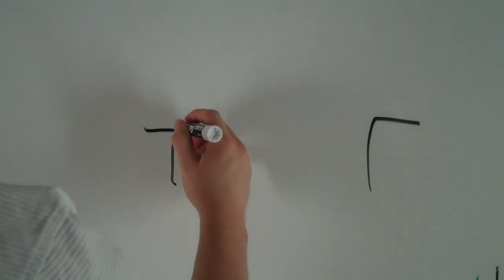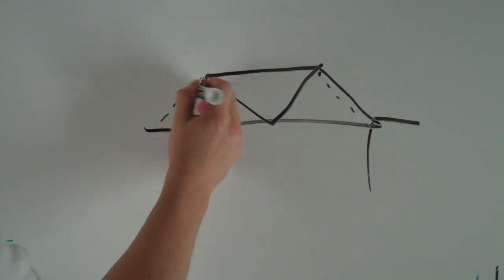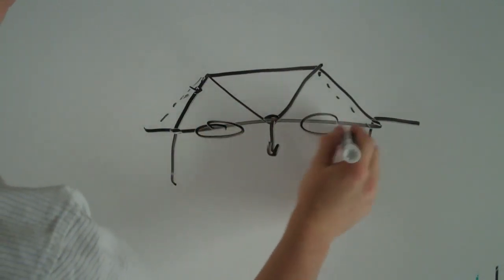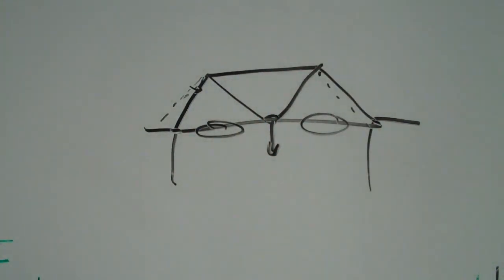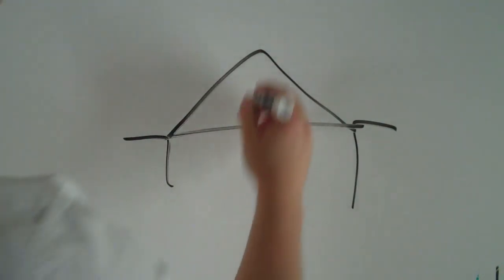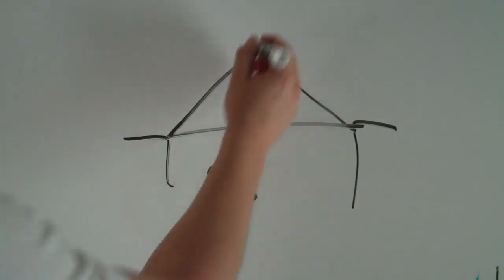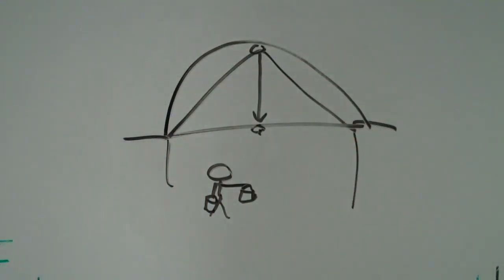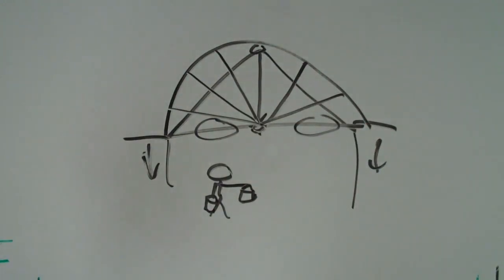Paper Bridge Design Concepts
So when I built this paper bridge for class, my group ran into problems on what they thought the best design would be. The best top design is an arch, and all truss bridge designs follow the arch pattern. Since there wasn't an acting road, and all the point carried a weight in the center of the bridge, there was no need to build any extra support in the road.